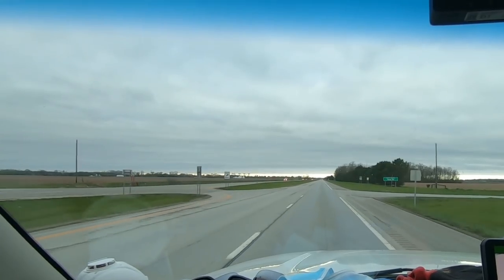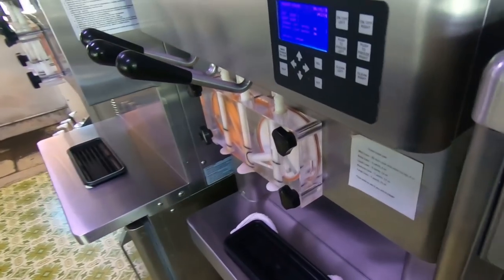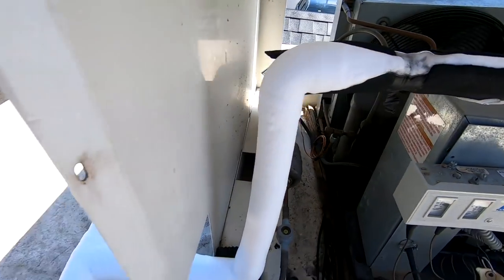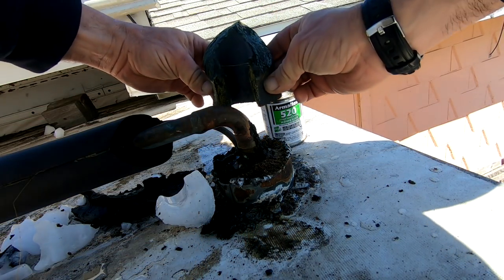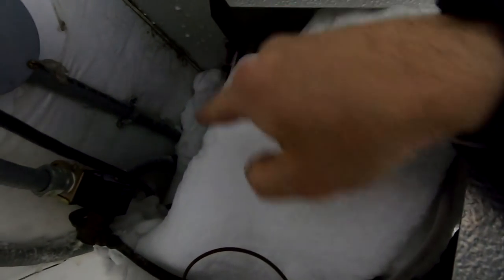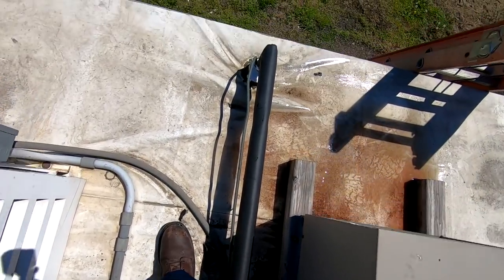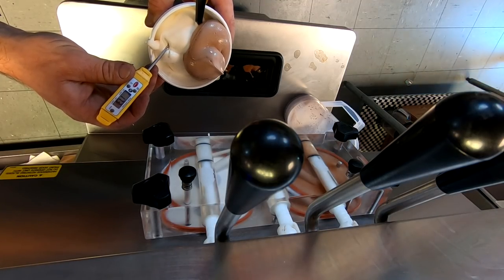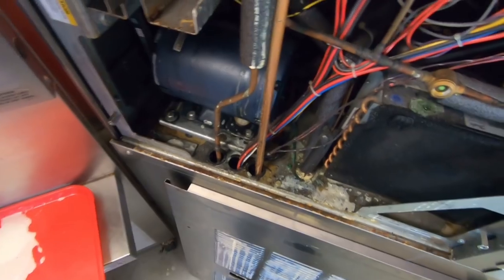HVAC/R Ride Along Vlog See What I Do During A Normal Day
This HVAC/R Ride along vlog is what is says. Its a ride along while I do my calls. Not everyday is big news, but everyday can always turn into a adventure.

HVAC/R Survival is a participant in the Amazon Services LLC Associates Program, an affiliate advertising program designed to provide a means for sites to earn advertising fees by advertising and linking to Amazon.com